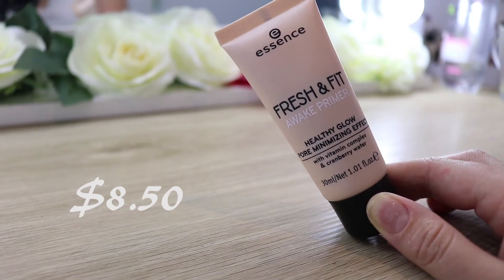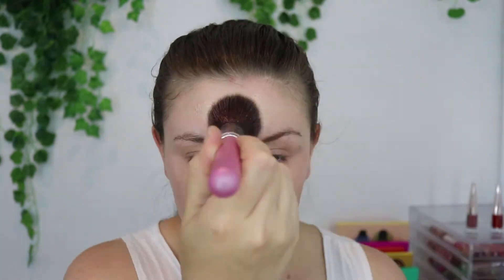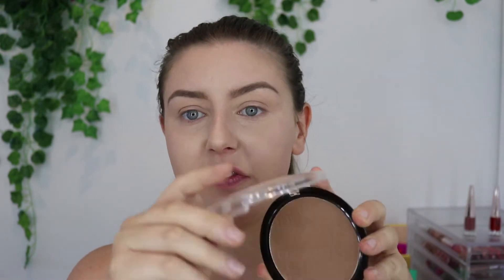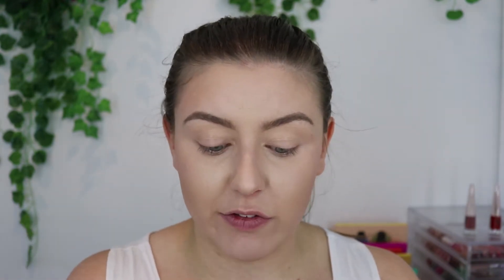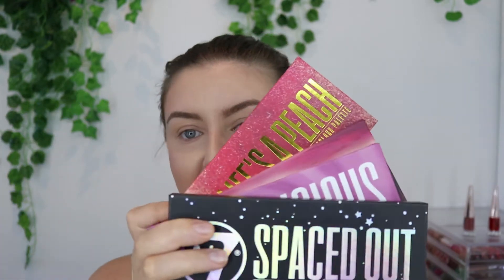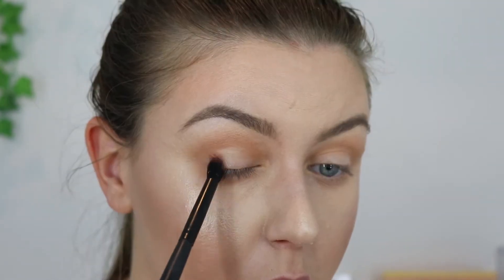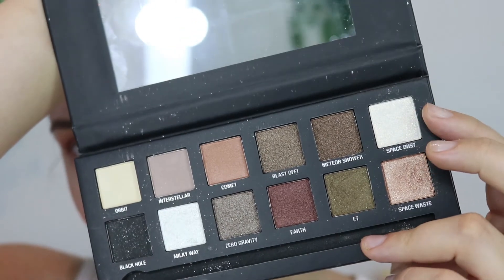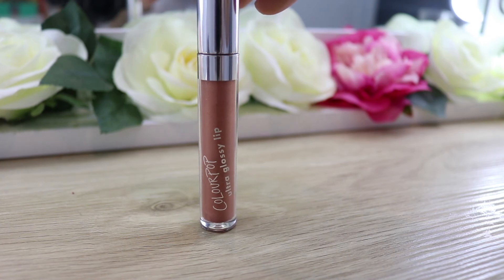MAKEUP UNDER $10AUD||Katie Sayer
You don't have to spend a bucket load of a cash to get great quality products.

Products:
Essence Fresh and fit primer-$8.50
W7 very vegan foundation